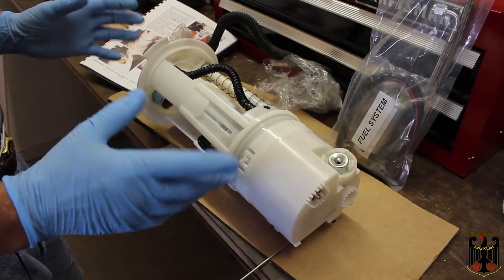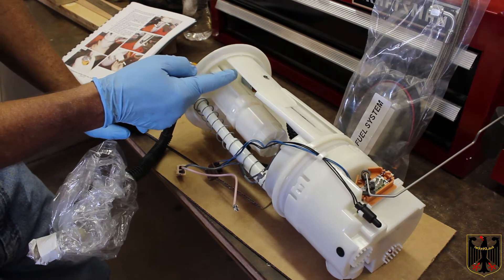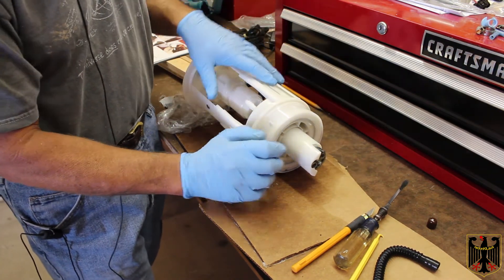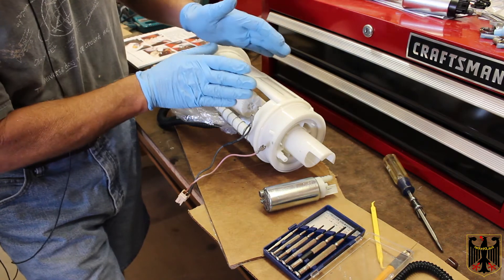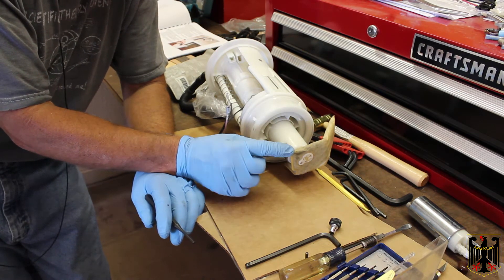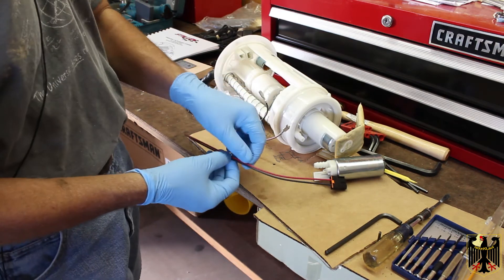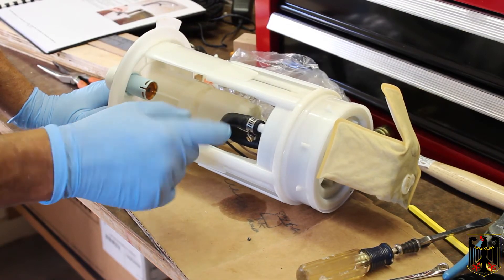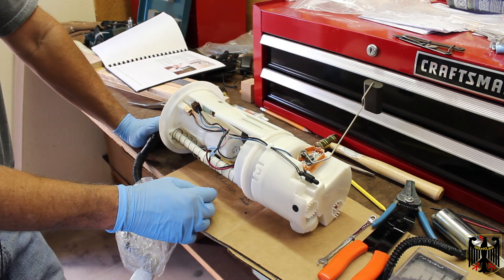VQ40 Stillen Supercharger Install - Part 2 - Fuel Pump Replacement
The second part of the Stillen supercharger install.  Also doubles as a general guide on how to replace the fuel pump on a Frontier, Pathfinder, or Xterra.